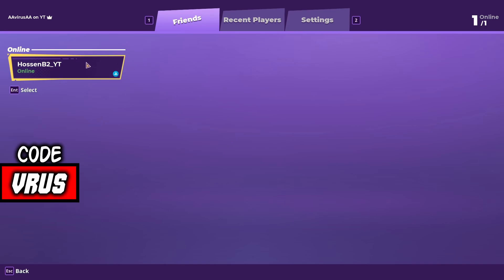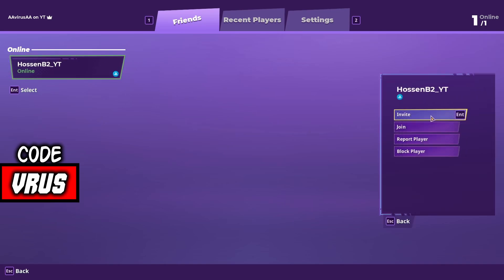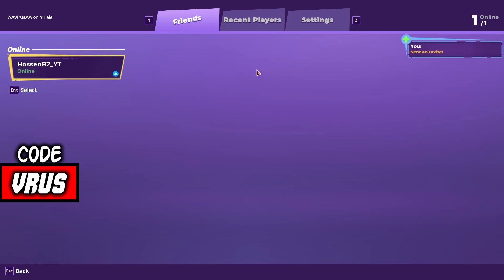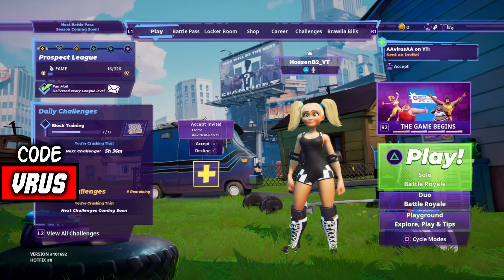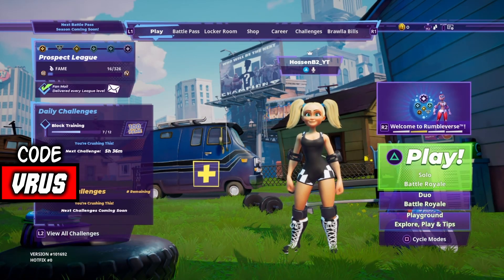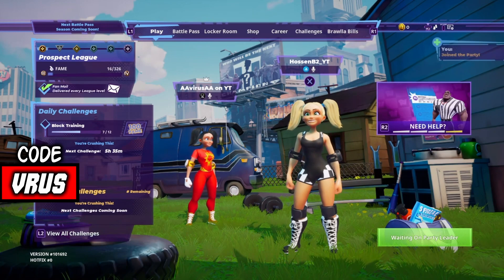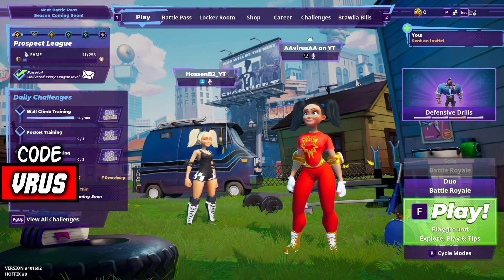HOW TO INVITE CROSSPLATFORM FREINDS IN RUMBLEVERSE (PC/PS4/PS5/XBOX) MULTIPLAYER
how to enable cross play rumbleverse,rumbleverse invite your friend pc,rumbleverse invite your friend ps4,rumbleverse invite your friend ps5,rumbleverse invite your friend xbox,is rumbleverse worth it,top rumbleverse plays,rumbleverse best plays,cross platform playtest
  USE CODE: 🔴 VRUS 🔴
PC specs:
🔴GPU🔴
GTX 1660 Ti WINDFORCE OC 6G GIGABYTE:
🔴CPU🔴
Intel Core i9 9900:
🔴RAM🔴
Corsair Vengeance LPX  2 x 8 GB DDR4 DRAM 3000MHz:
🔴SSD🔴
SSD 240 GB SANDISK SSD PLUS:
🔴PSU🔴
Cooler Master Elite v3 600 watts ATX Power Supply:
🔴MB🔴
MSI H310-M M2 PLUS:
🔴M.2🔴
Patriot VPN100-256gm28h 256GB:
🔴HDD🔴
Seagate Barracuda 3.5'' 2TB 7200RPM 256MB SATA 3:
🔴Mic🔴
Behringer Ultravoice Xm8500 Dynamic Vocal Microphone: